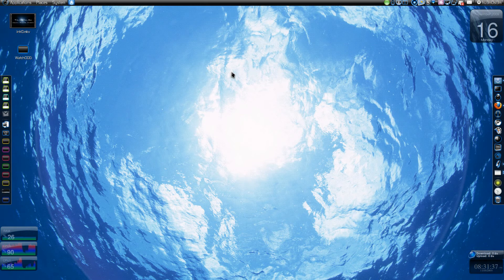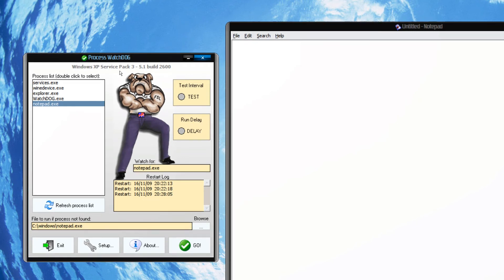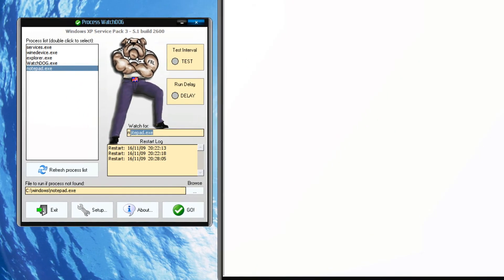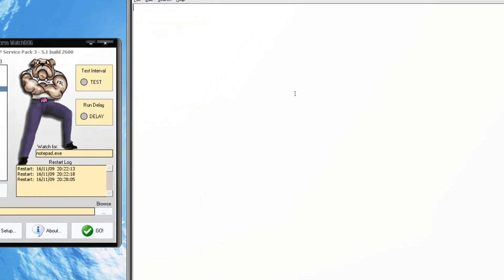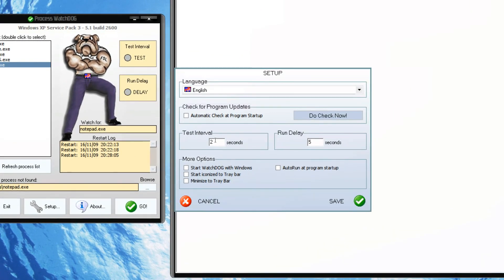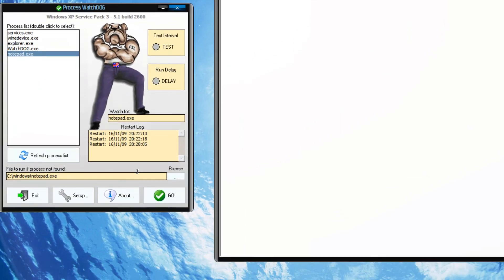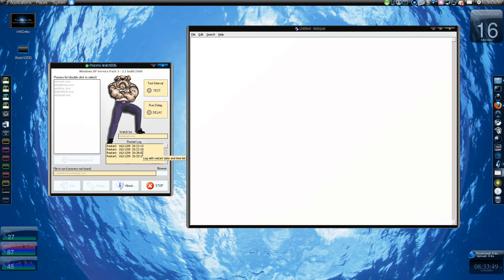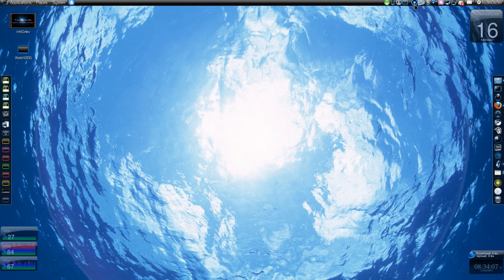[HowTo] Restart a crashed Program automatically/Monitor a process on Windows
Little utility for "closed process" monitoring.
To reactivate dead or closed process or to execute any application if dead or closed process.
With: customizable watch time and after execution delay time, AutoStart and AutoRun capabilities, automatic (and manual) check for program updates, Character Set management to support translation into non-latin languages.